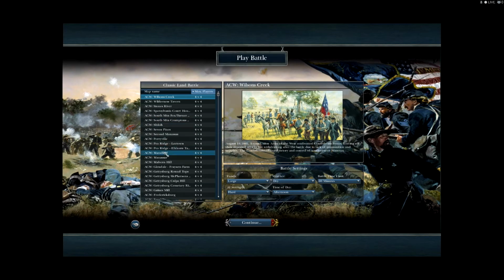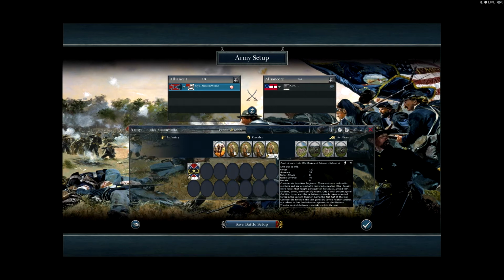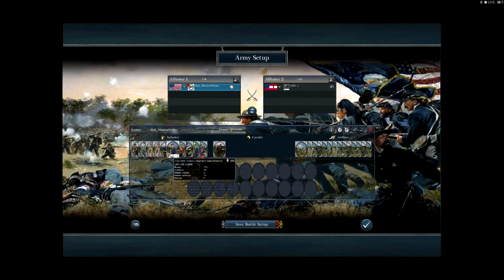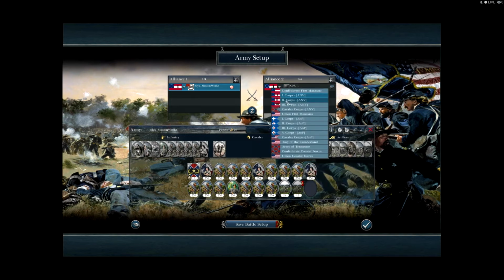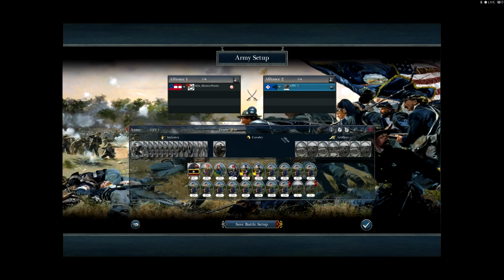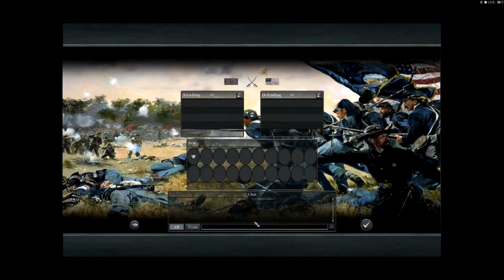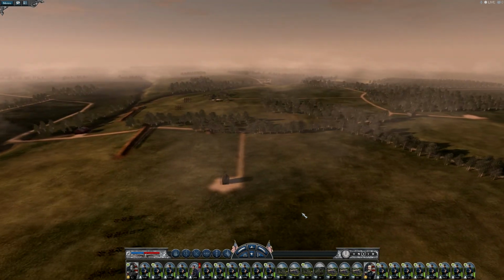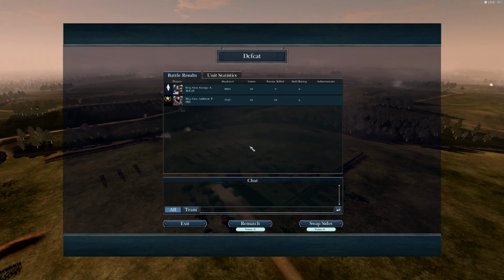ACW 2 0 SP MP Setup Overview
ACW 2.0 American Civil War for Napoleon Total War
Overview for setting up Single-Player Custom Battles and Launching Historical Scenarios.